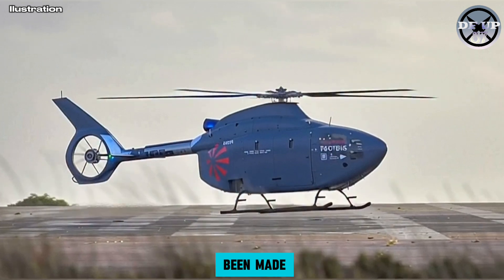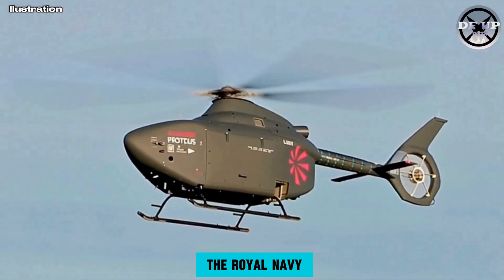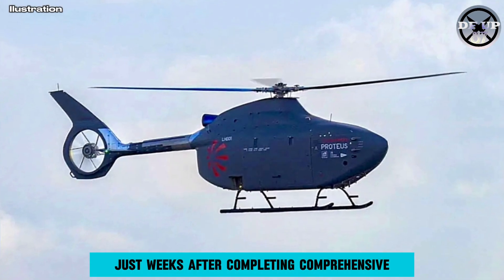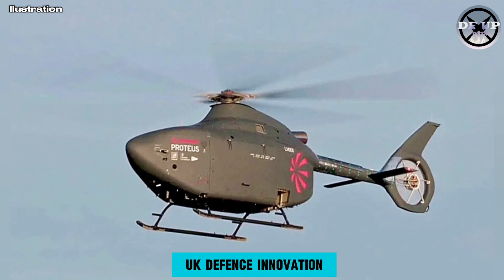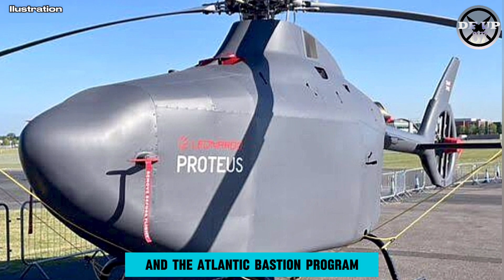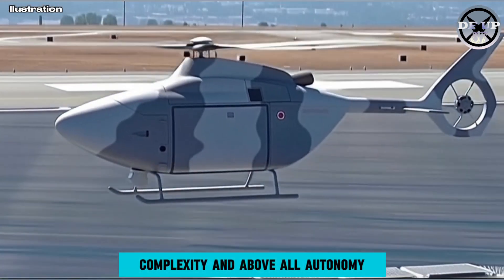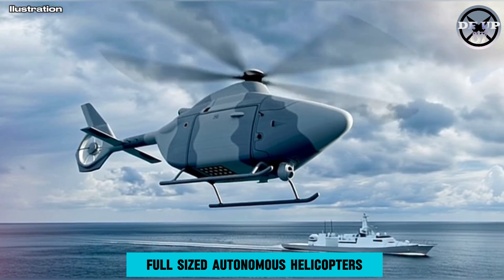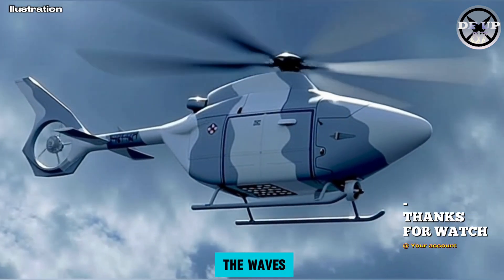Finally British Autonomous Full-size Helicopter Completes First Flight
British aviation history has been made with the UK’s first truly autonomous full-size helicopter completing its maiden flight, operating from Predannack airfield in Cornwall.

Citing form the royal navy website, The helicopter has been designed and built by Leonardo as a demonstrator for the Royal Navy, to unlock the potential of uncrewed aerial systems, operating them side-by-side with crewed aircraft in a future ‘hybrid air wing’, and potentially at the heart of future anti-submarine operations as part of the Atlantic Bastion strategy.

Warning!!!